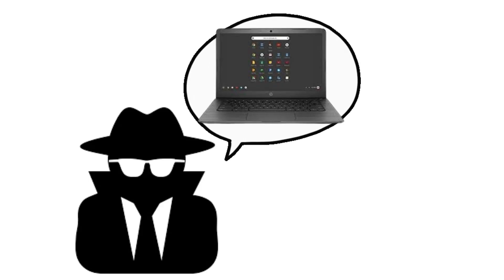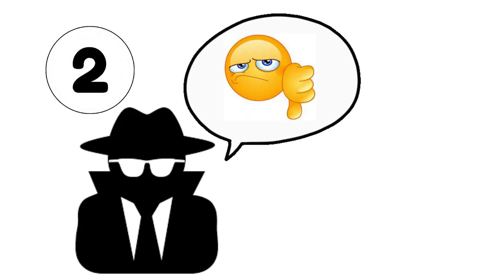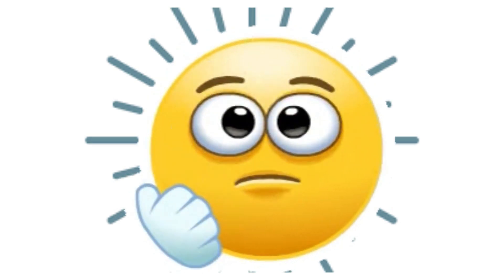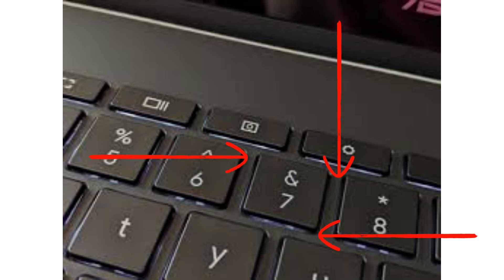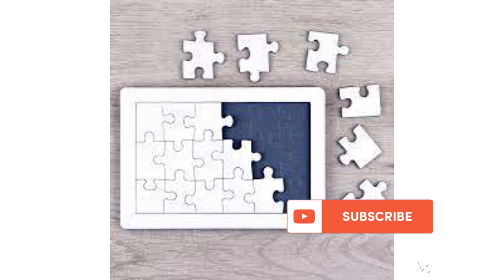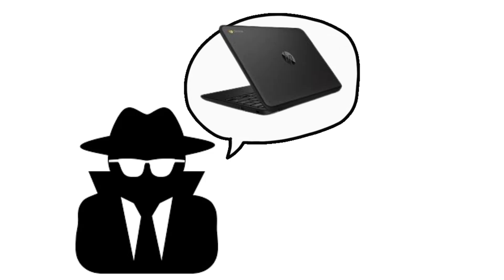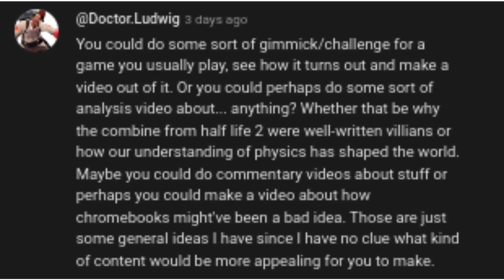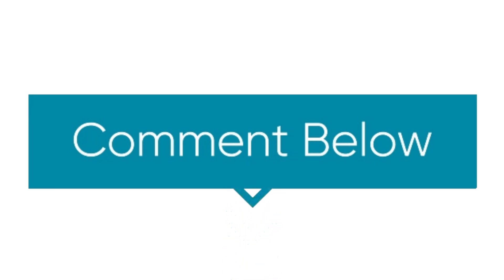Chromebooks - because I said so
chromebooks, chromebook pranks, and a lot of commentary
this video was made with clipchamp
the thumbnail wasmade with canva